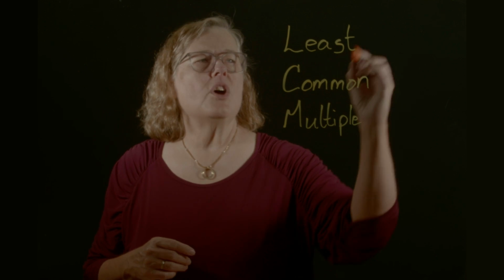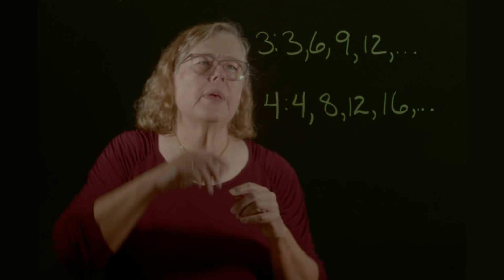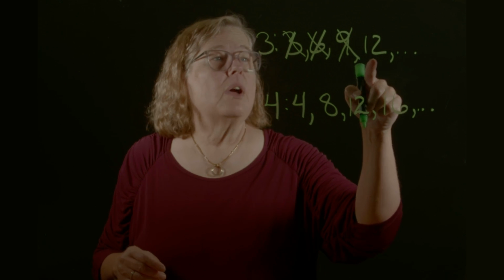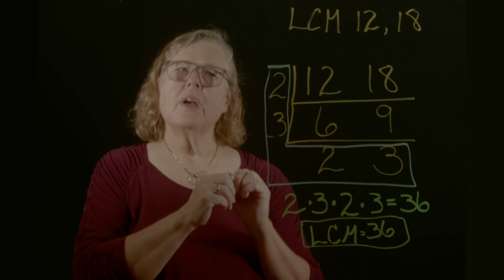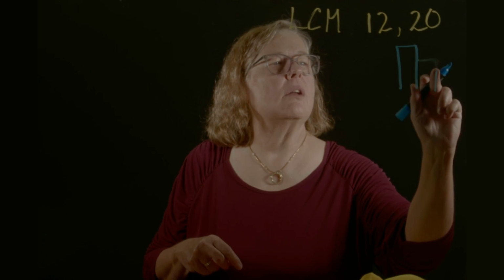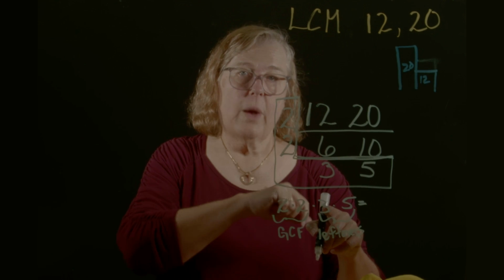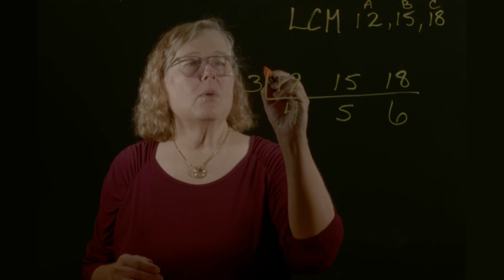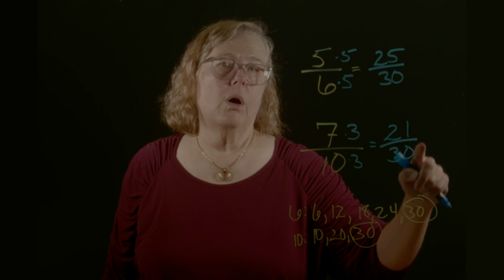Least Common Multiple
One skill we learn in middle school math is least common multiple! Learn how to use skip counting or upside down division to solve problems like what time will three different trains with different loop times arrive at the station at the same time. Math really is useful!

1:04 Content begins about Least Common Multiple.
3:00 Explanation of skip counting
4:34 Finding LCM using skip counting
6:30 Find LCM using upside down division
7:12 Prime Factors
11:42 Problem summary
12:51 Use LCM to find how many boxes you need to make even stacks
16:44 Use LCM to find out what time 3 different trains will arrive at the station at the same time
19:42 Use LCM to compare fractions